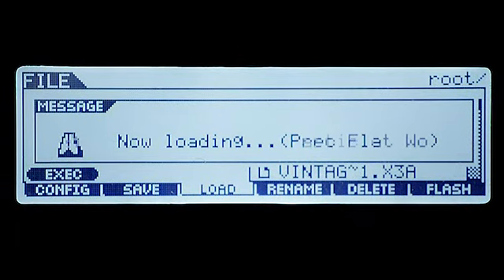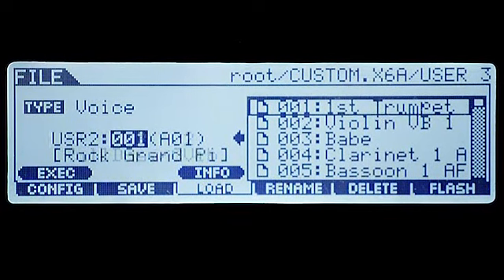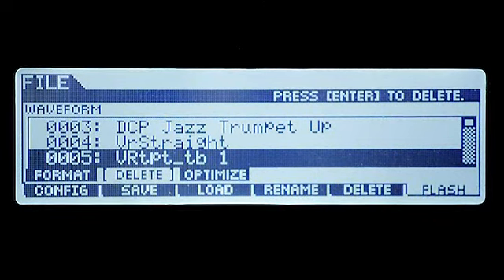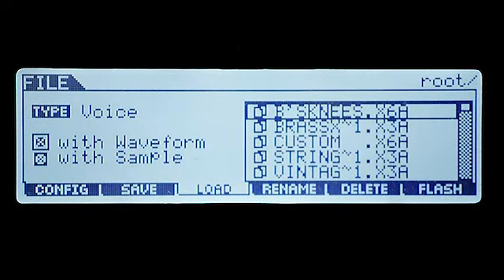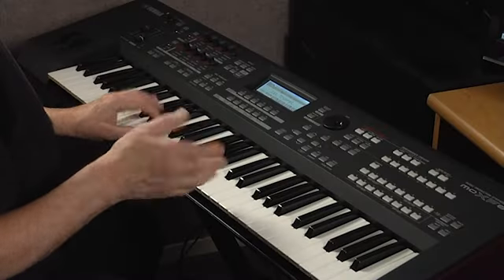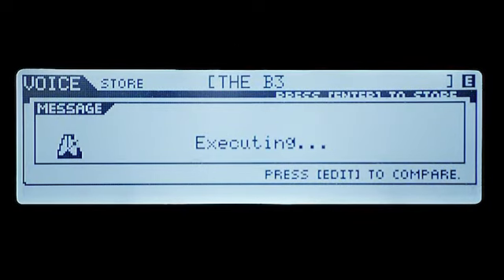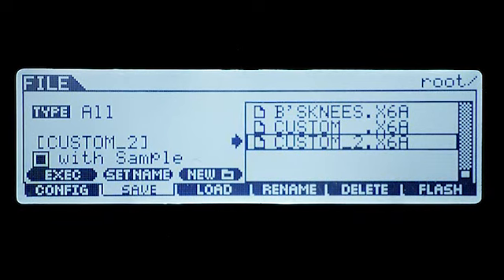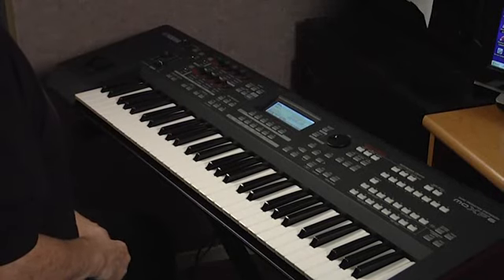08 Troubleshooting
Yamaha Moxf in and out DVD